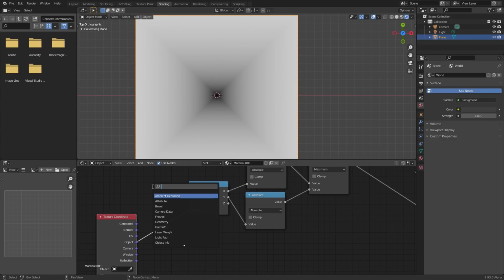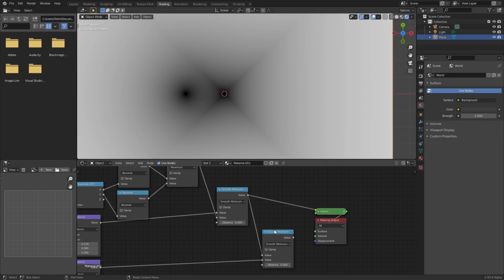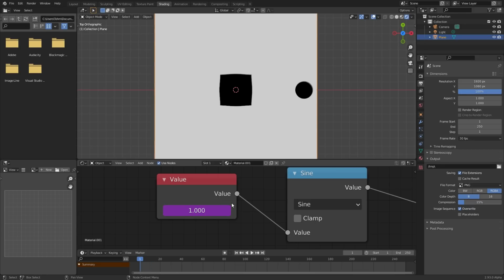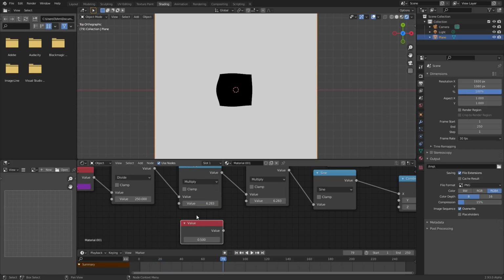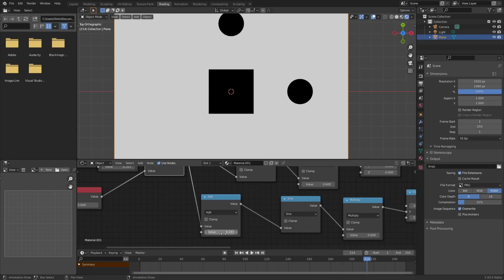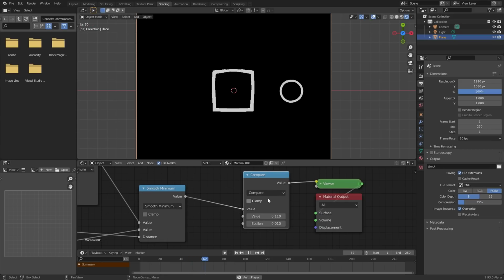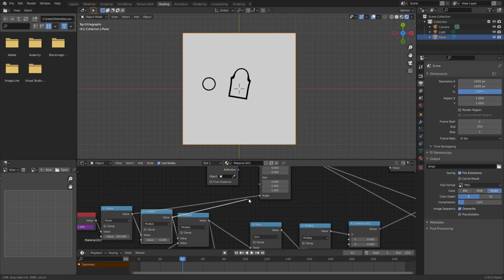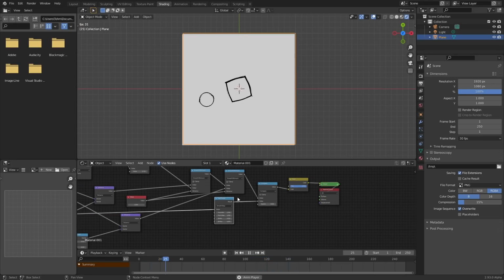It's not over.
now i'm done. probably